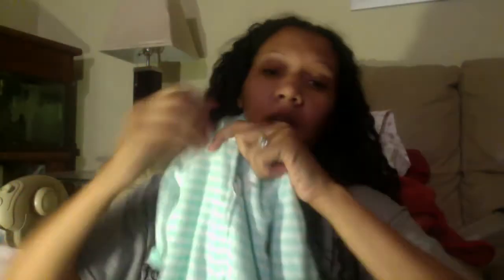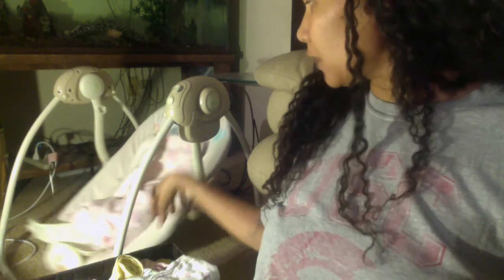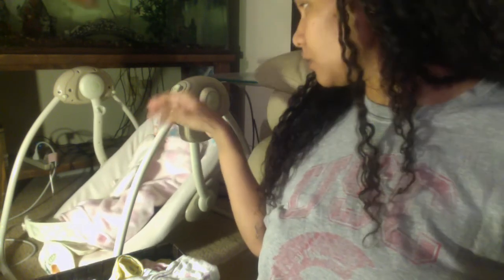Newborn must haves | JennysJourney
What products I use for my newborn.

IVFmeds.com
Puregon
Follicle count scan
Gestational diabetes
Hyperemesis
Morning sickness
Zofran
TTC
Two week wait
Live pregnancy test
Trying to get pregnant
How to get pregnant
Infertility
Cheap ivf
Iui cost
IVF cost
Myomectomy experience
Hysteroscopy experience
Follistim
Clomid
Opks
Symptoms DPO
BFN
Newborn must haves